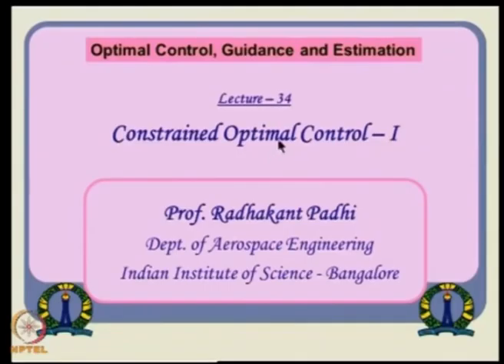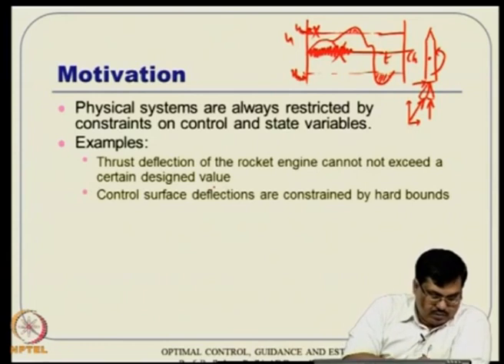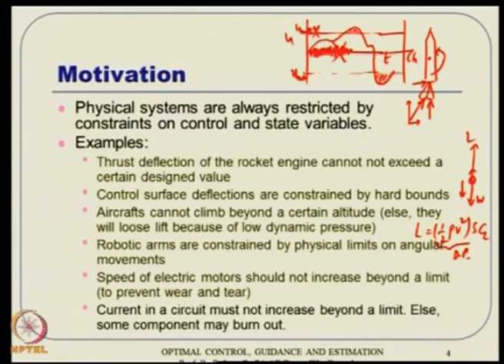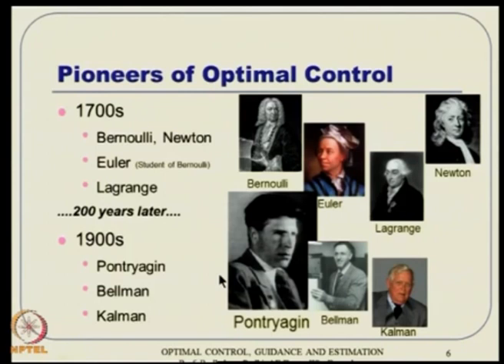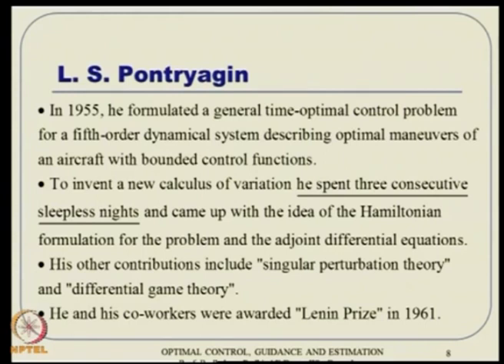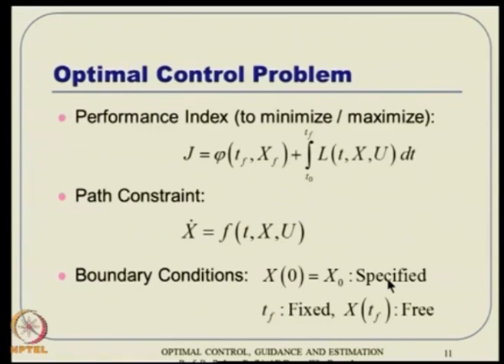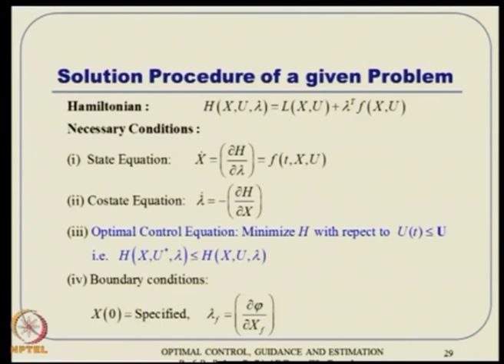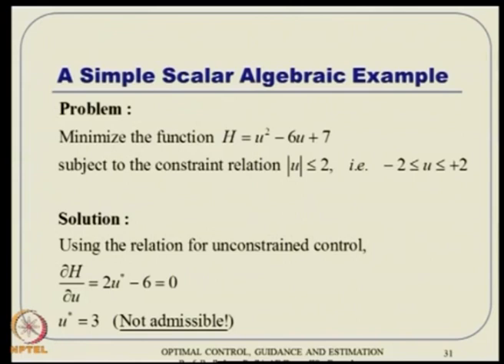Lec 34: Constrained Optimal Control – I